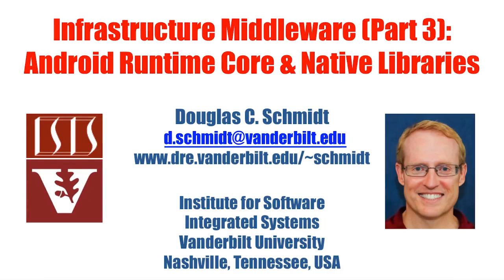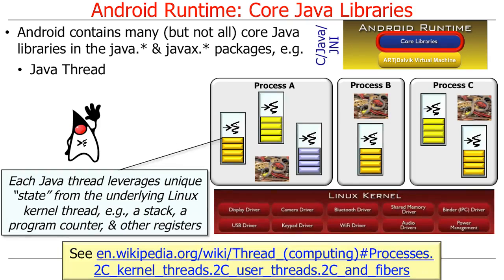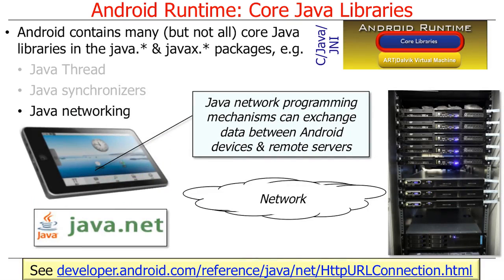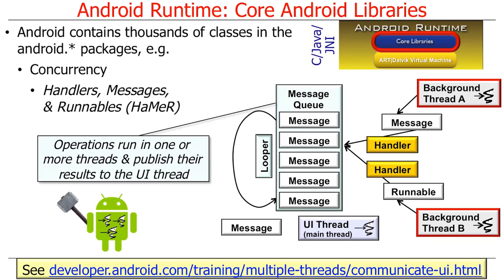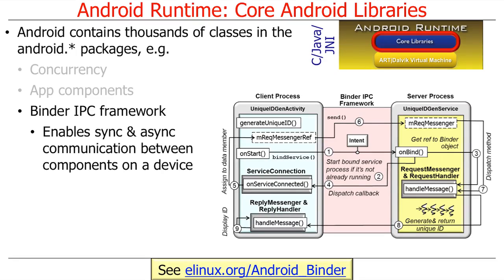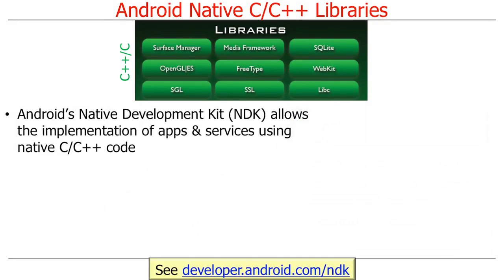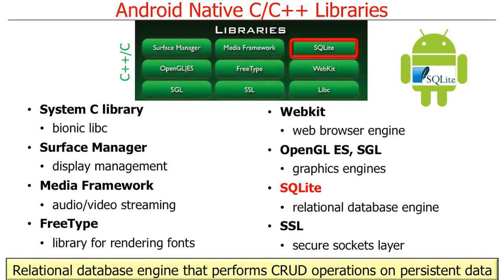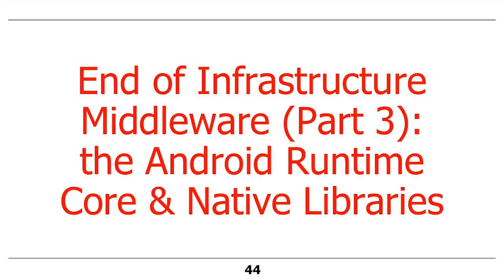Android Runtime: Core and Native Libraries - Android App Components - Services, Local IPC, and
Link to this course:
Android Runtime: Core and Native Libraries - Android App Components - Services, Local IPC, and Content Providers
Android App Development Specialization
This 4 week MOOC builds upon the core Android app components and concurrency frameworks covered in Course 2 by focusing on started and bound services, local inter-process communication (IPC), and content providers. Case study apps will be examined from multiple perspectives to learn how to program these app components using Android's material design paradigm. Students will work incrementally on a hands-on project involving a material design-based RSS reader app. Each week you will add additional capabilities to the project, based on material covered in the lecture videos. You'll spend roughly 4 hours per week watching video lectures, taking quizzes, and programming assignments with Java and Android.

I was able to understand more about content providers but I'd have loved if there were enforced practical assignments.,Nice and Clear Course. really Recomended for someone who first touch android development,